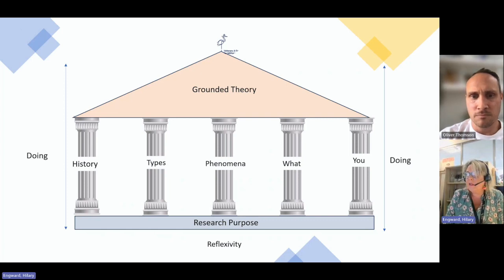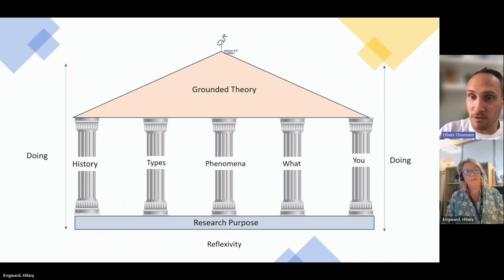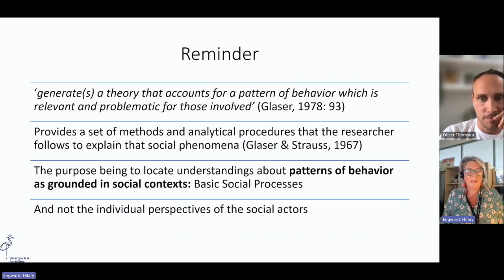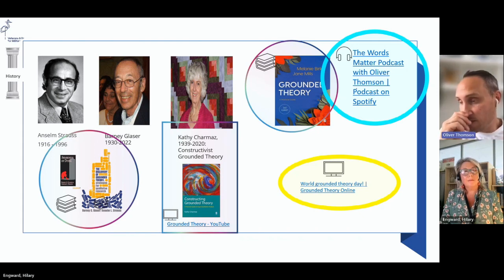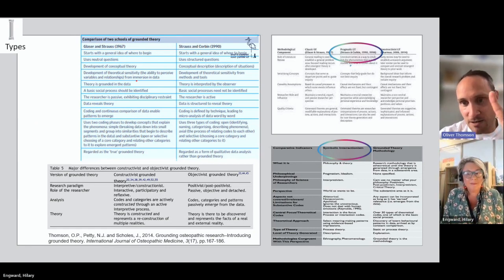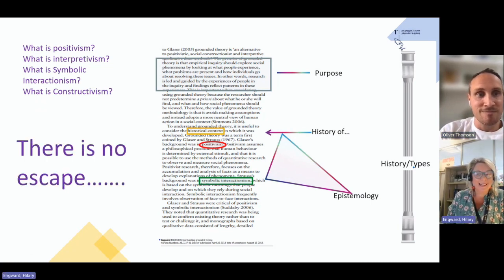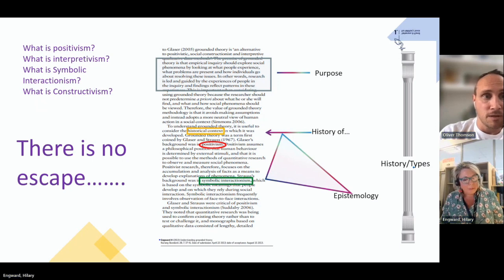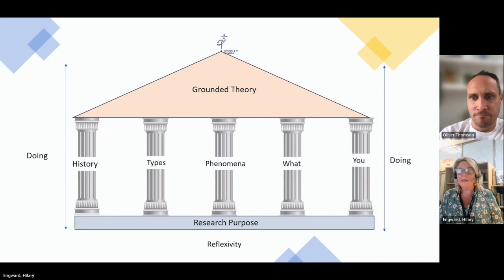ARU GTM Seminar - Foundations of GT pre-seminar video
This is the pre-seminar video for participants to watch before the ARU Grounded Theory Group seminar on 12 October 2023. It is a discussion between Dr Hilary Engward (ARU VFI) and Dr Oliver Thompson (UCO) on the Foundations of Grounded Theory.

This seminar series is hosted by members of the Anglia Ruskin University Grounded Theory Group in collaboration with The Grounded Theorist